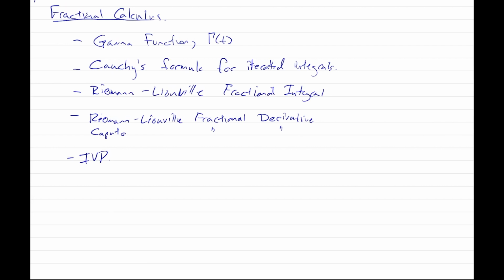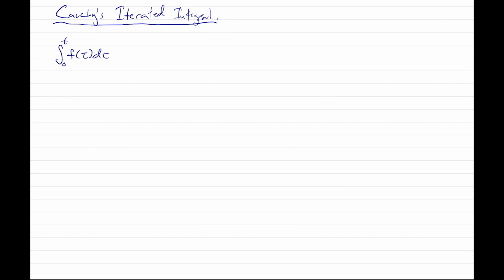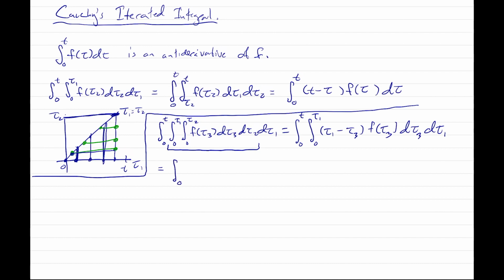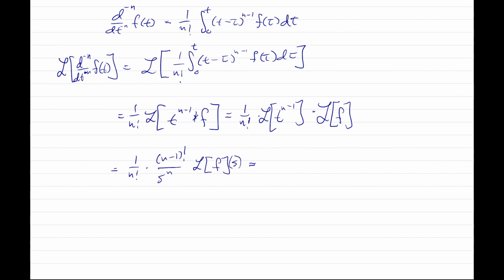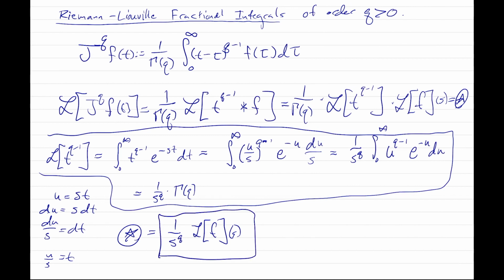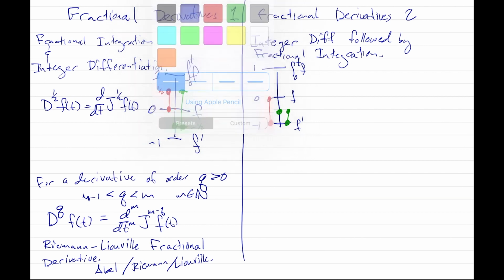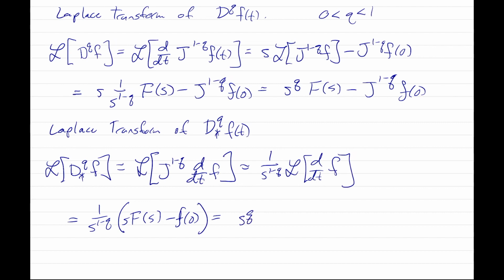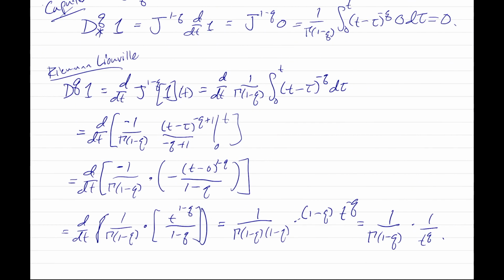Fractional Calculus an Introduction through the Laplace Transform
This goes over the basic definitions  of the  Riemann-Liouville Fractional Derivative and the Caputo Fractional Derivative. We motivate the definitions through the Cauchy formula for iterated integrals and the convolution theorem.

All other music by Craig Hardgrove (used with permission)